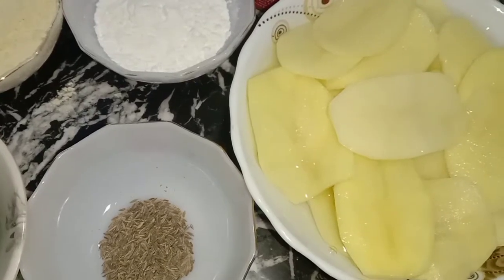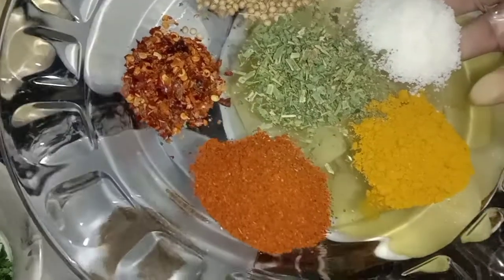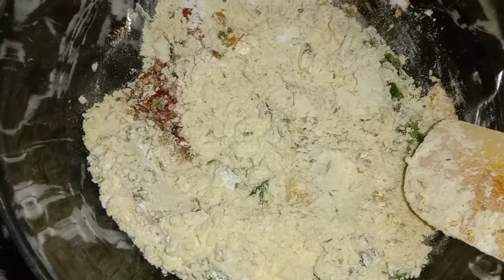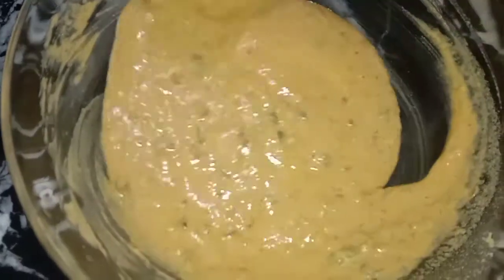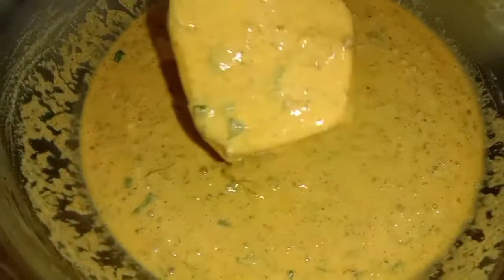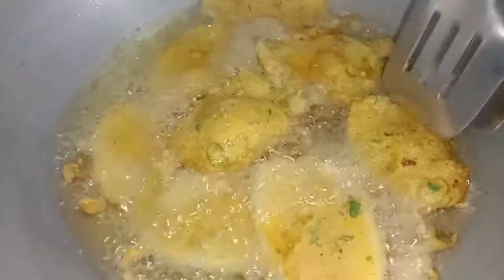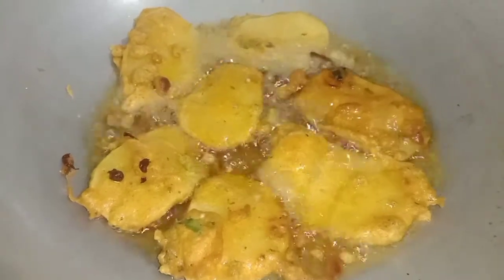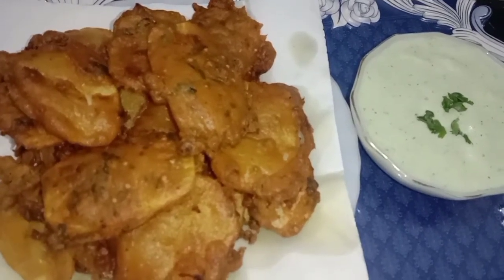Crispy aloo ki chips recipe | Sumaira food vlog